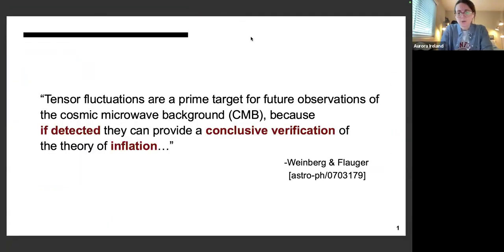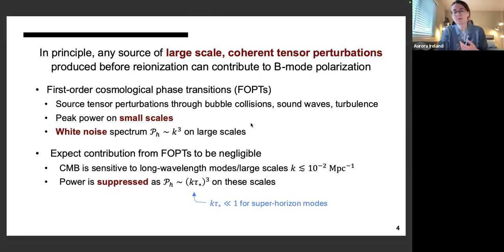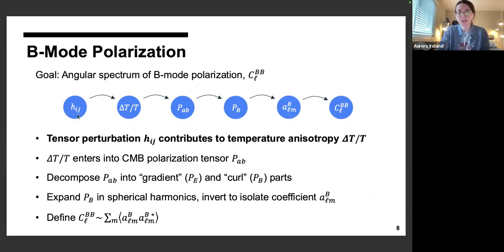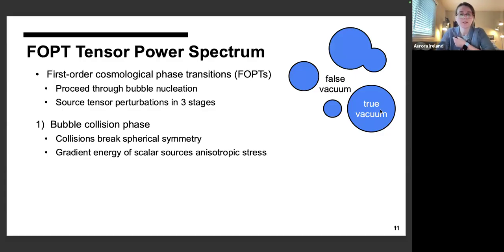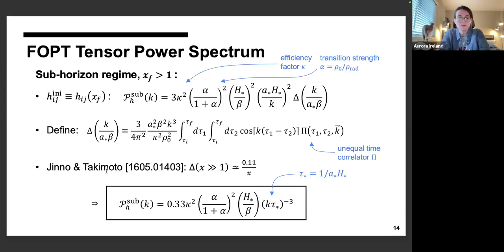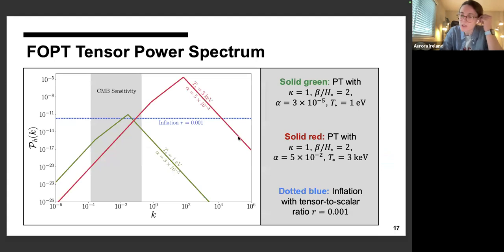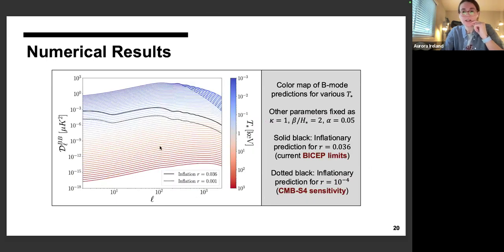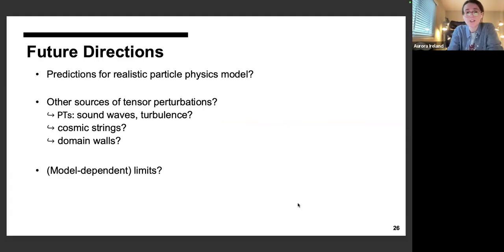Aurora Ireland - Observable CMB B-Modes from Cosmological Phase Transitions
A B-mode polarization signal in the cosmic microwave background (CMB) is widely regarded as smoking gun evidence for gravitational waves produced during inflation. In this talk, I demonstrate that tensor perturbations from a cosmological phase transition can produce a B-mode signal whose strength rivals that from inflationary predictions across a range of observable scales. Although phase transitions arise from sub-horizon physics, they nevertheless exhibit a white noise power spectrum on super-horizon scales. Power is suppressed on the large scales relevant for CMB B-mode polarization, but it is not necessarily negligible. For appropriately chosen phase transition parameters, the maximal B-mode amplitude can compete with inflationary predictions that can be tested with current and future experiments. These scenarios can be differentiated by performing measurements on multiple angular scales, since the phase transition signal predicts peak power on smaller scales.